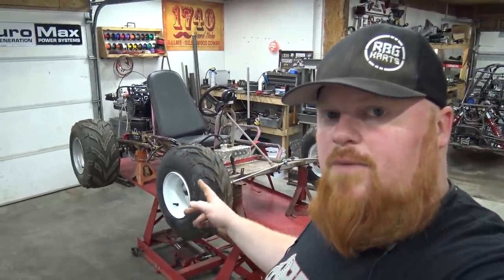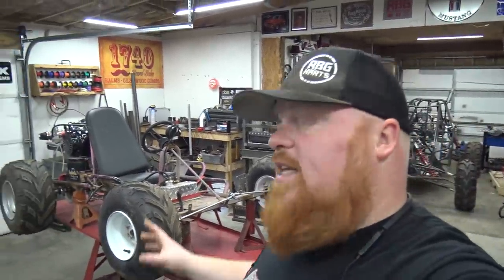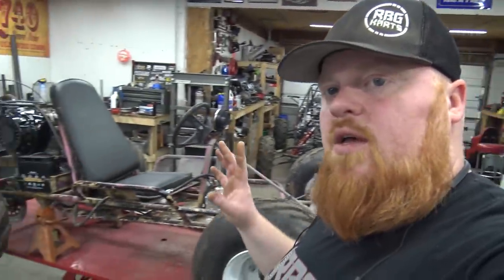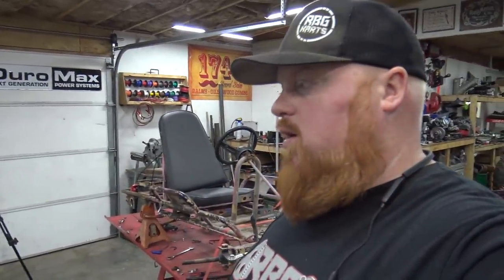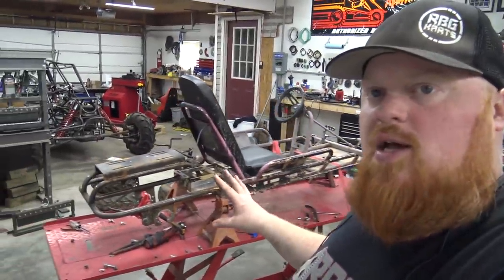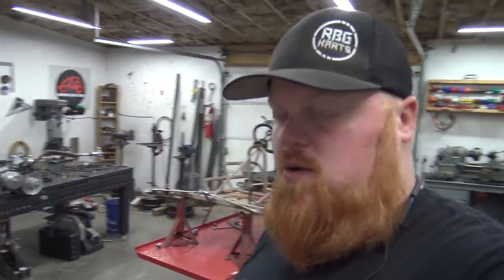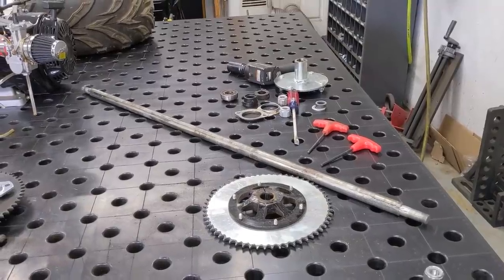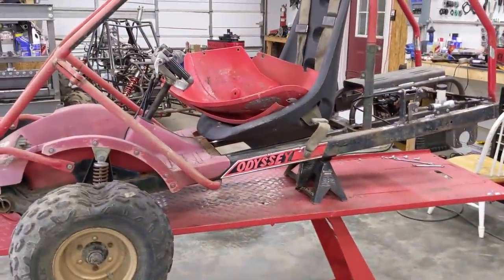BTS Test Kart Tear Down & Father Son Race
Behind the Scenes - Today we tear down the test go-kart for axle & tire parts. We need parts to finish the Honda Odyssey fl250 build so why not take them from a kart we don't like. We show what happens with keys when your using built big block engines. Finally me and Grayson race in the field with some karts.

34mm Flat Slide Carb
Intake Manifold – Coming Soon

DuroMax Generators, Pressure Washers, & Engines - Use 20% code RBG on ALL DuroMax products for February 2020.
1740 Beard Balm save 15% with RBG15